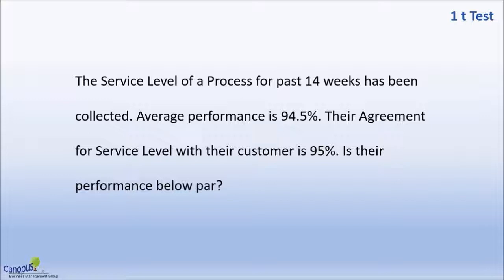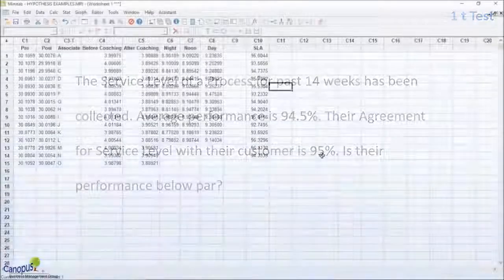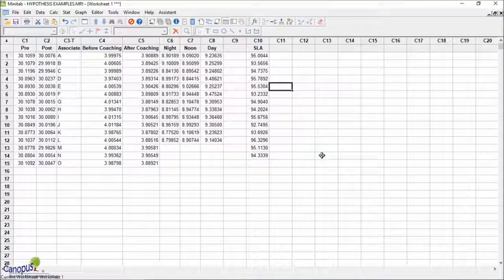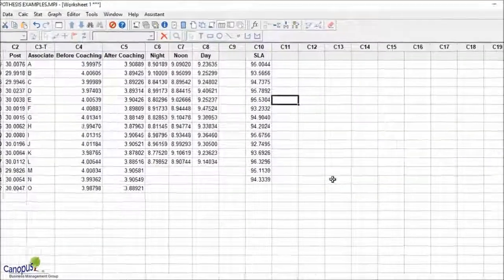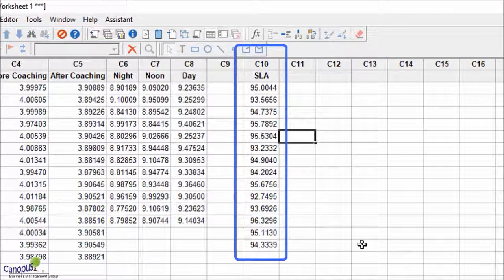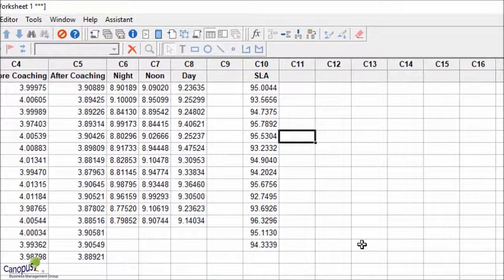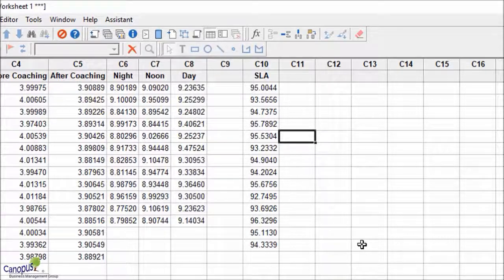1 T Test in Minitab